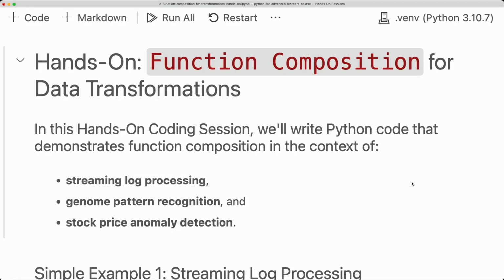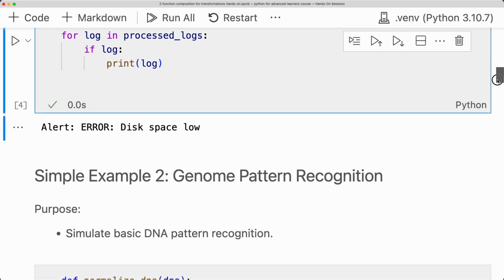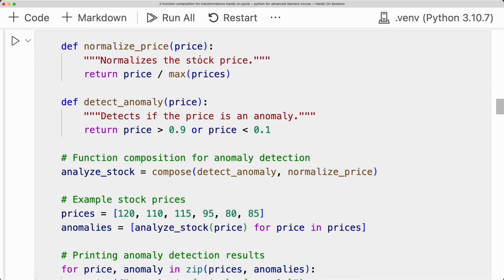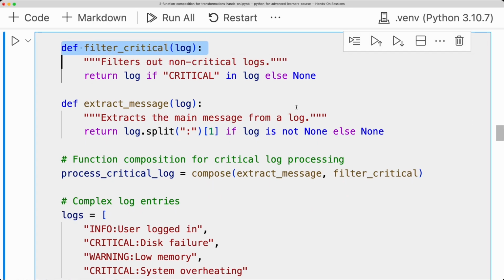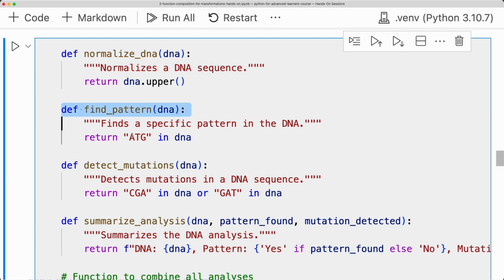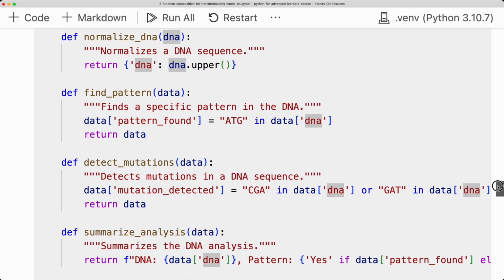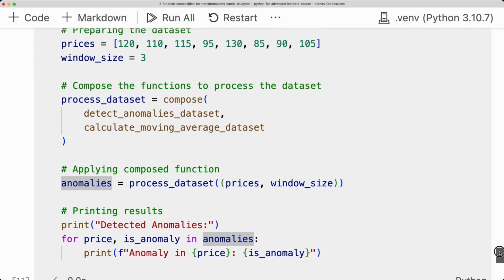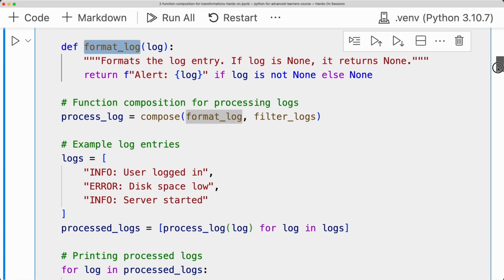5.2 [Hands-On] - Function Composition for Complex Transformations | Advanced Python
In this Hands-On Coding Session, we'll explore function composition in Python using real-world, practical examples.

- Reach
- Engagement

👊 With seemingly small actions such as:
- etc